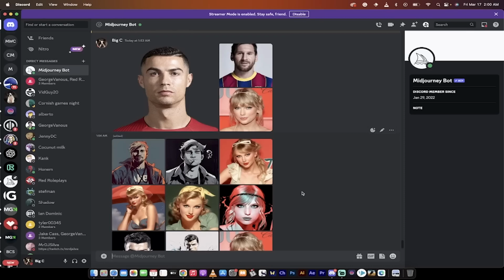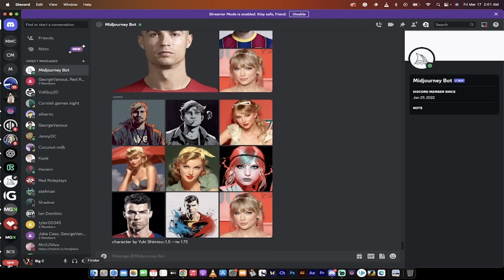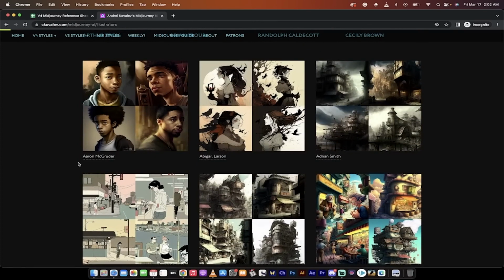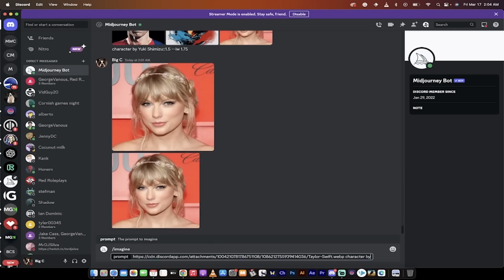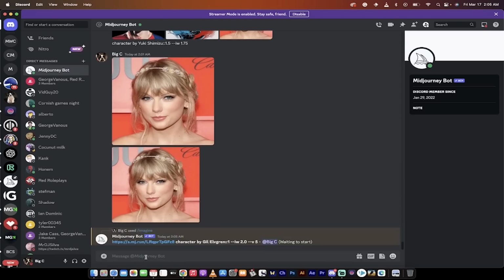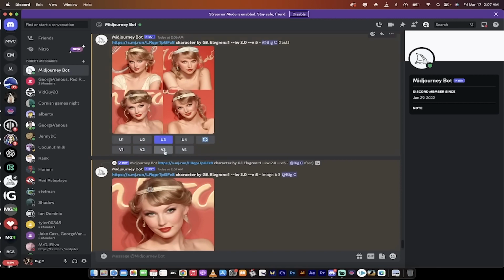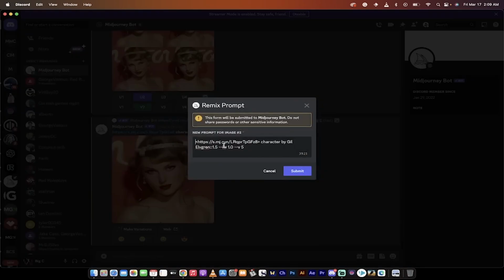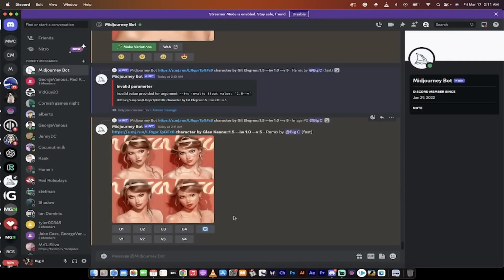Midjourney V5 How To Use Reference Images To Create UNBELIEVABLE Cartoons And Avatars Tutorial 1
midjourney version 5

This video is a tutorial on how to use the new Mid journey Version 5 (Midjourney V5) to create photorealistic or highly stylistic cartoons and AI avatars. The tutorial begins by showing various images of famous people, such as Ronaldo, Messi and Taylor Swift, as realistic or highly stylized avatars.

The tutorial demonstrates how to access over 150 different cartoon avatar styles in the reference sheet and create and refine them to achieve a photorealistic or highly abstract result. The tutorial shows the step-by-step process of finding an image to work with, copying the link, and accessing different styles from illustrators, cartoonists, caricaturists, etc.